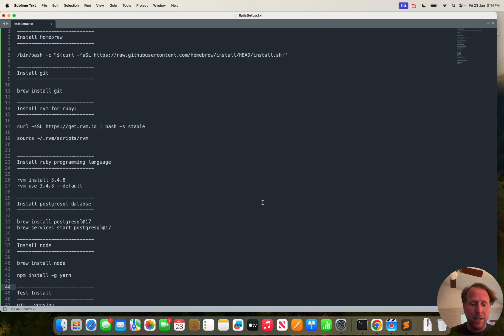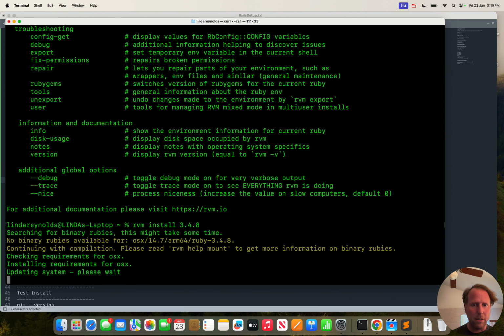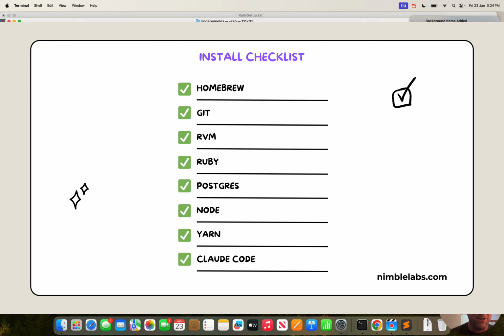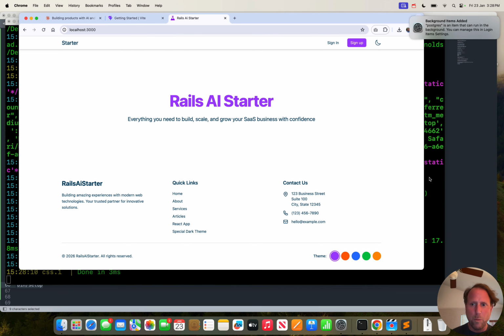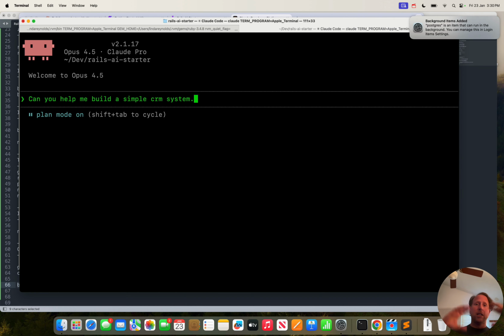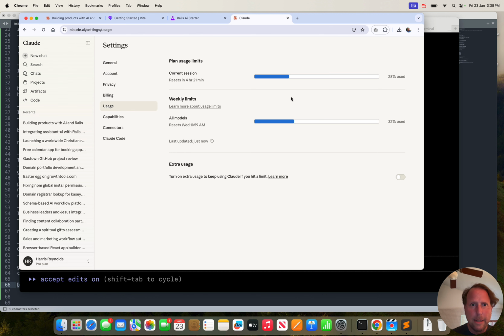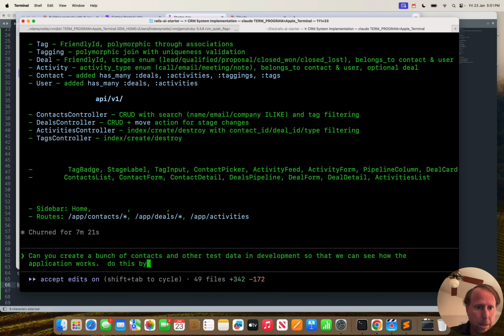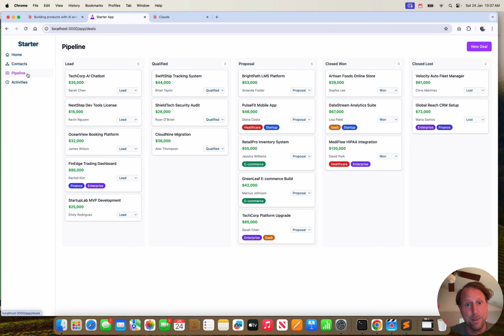The Ultimate Guide to Setting Up Claude Code to Build REAL Applications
In this video we take a brand new MacBook and start from scratch setting up all of the tools you need to build real world applications using Claude Code.

We will download all of the tools and set up a fully functional development environment and get you started building with Claude Code.

This video is targeted a people with zero coding experience and will show you how to go from Zero to Hero building a simple CRM system.